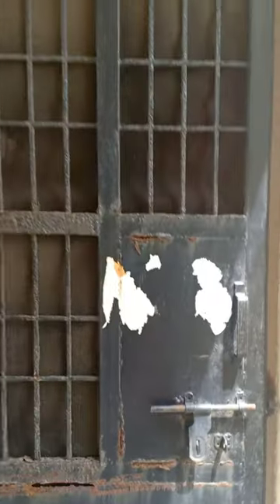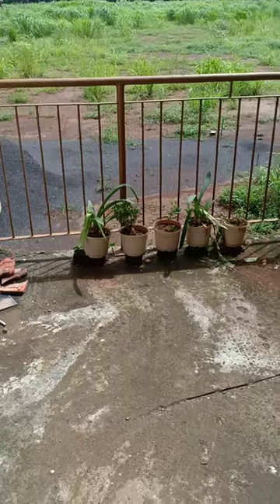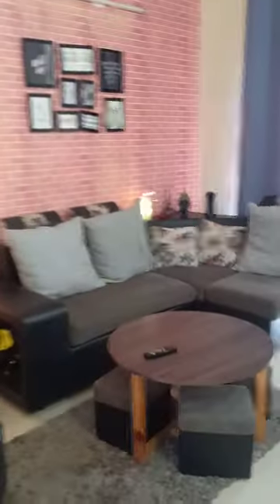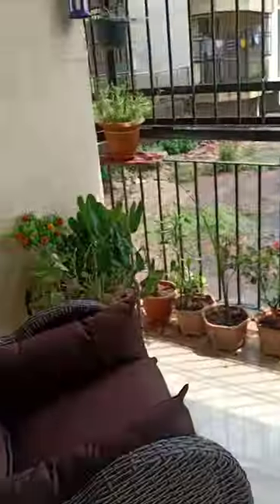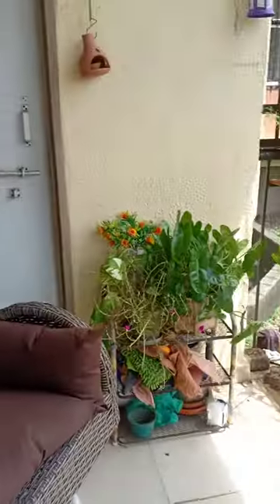NPCIL/BARc Officer's Quarter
BARC NPCIL, Boisar Officer's Quarter